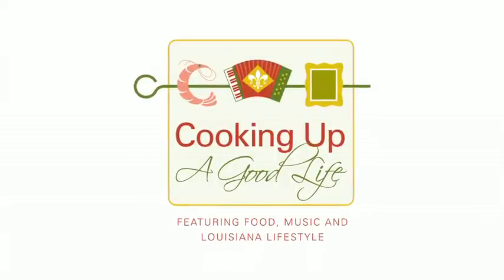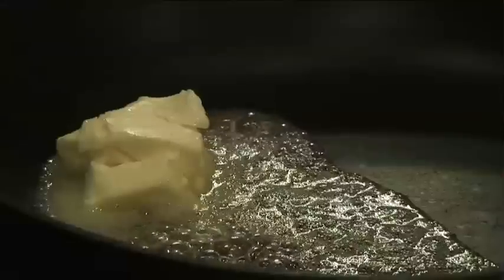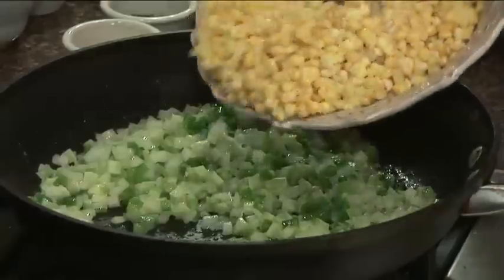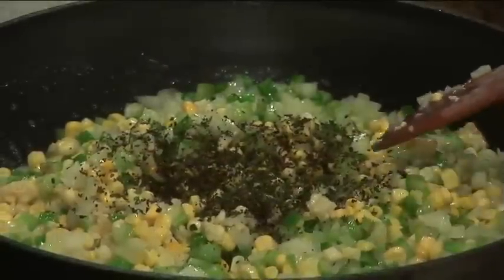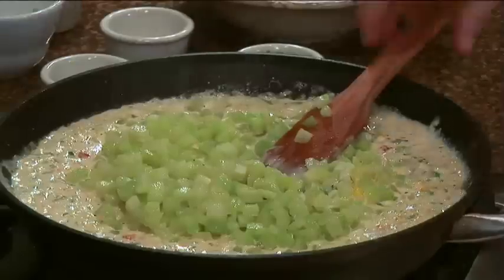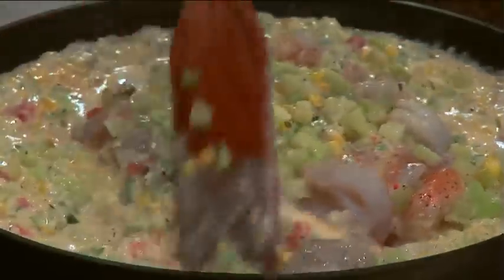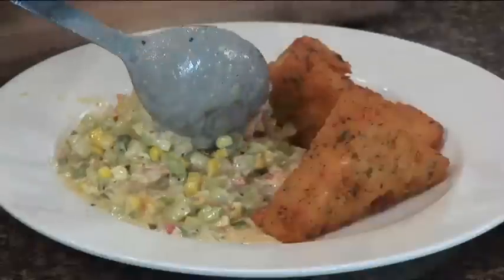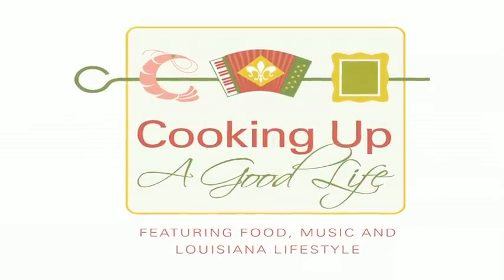How to Make Shrimp Mirliton Corn Macque Choux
Chef Patrick Mould shows you how to make Shrimp Milriton Corn Macque Choux.